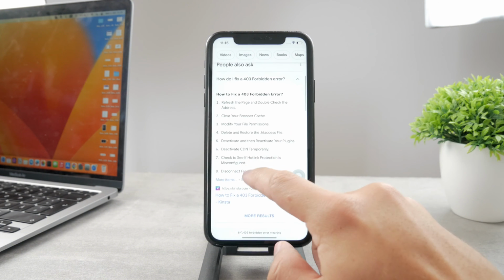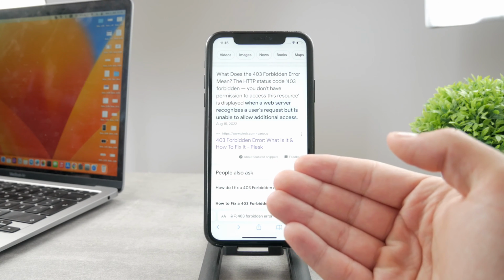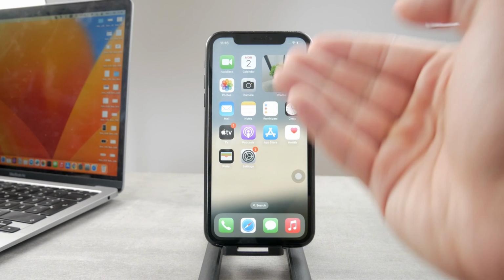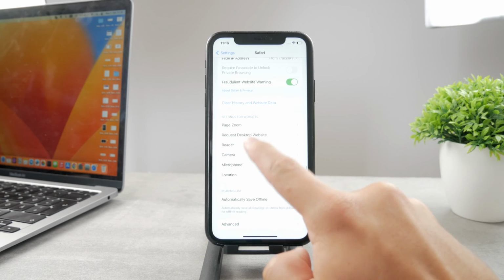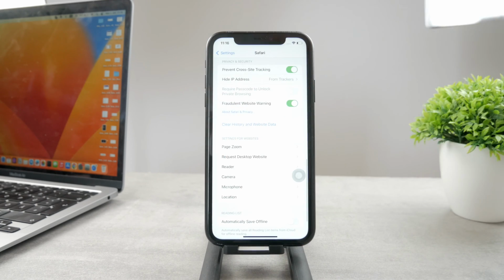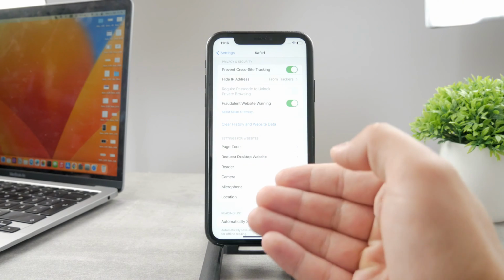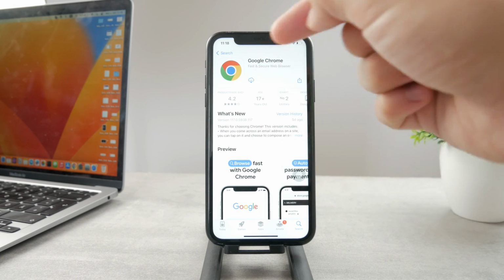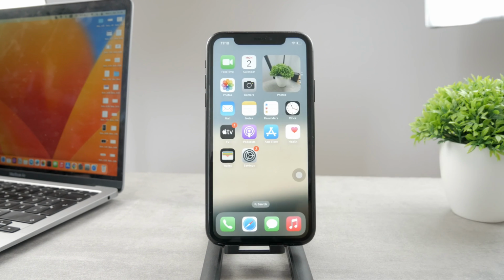How to Fix 403 Forbidden Error on iPhone (tutorial)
Encountering a '403 Forbidden' error on your iPhone can be frustrating, but we're here to help you resolve it. In this step-by-step tutorial, we'll guide you through the troubleshooting process to get rid of this error and regain access to the content you want to view. We'll cover common causes and solutions, including checking permissions, clearing cache, and adjusting network settings. By the end of this video, you'll have the knowledge to tackle the '403 Forbidden' error and browse without restrictions on your iPhone. Don't let this error hold you back—fix it now!

Timestamps:
0:00 Fix 403 Error
0:18 403 Error Explained
0:44 What You Can Do
1:15 Clear Data
1:48 Master Your Devices
2:14 VPN
2:40 Troubleshooting
3:04 Third-party Browser
3:46 Conclusion